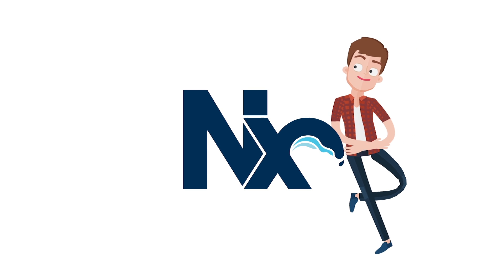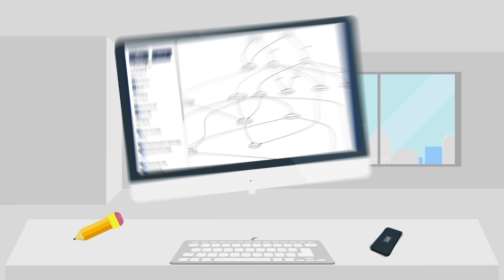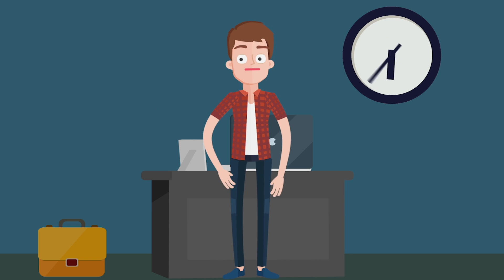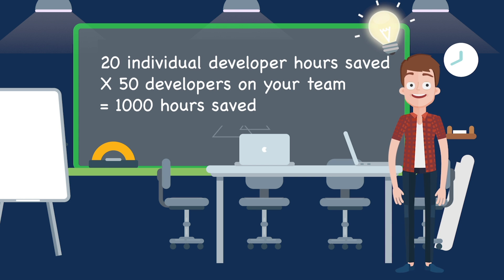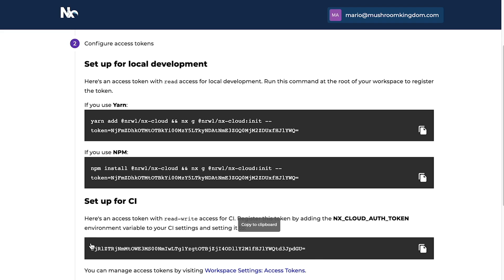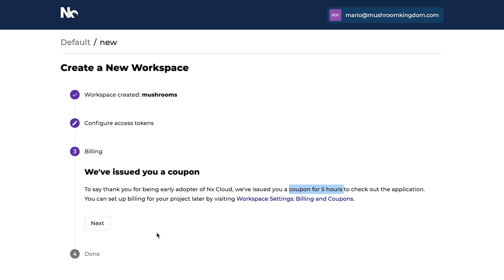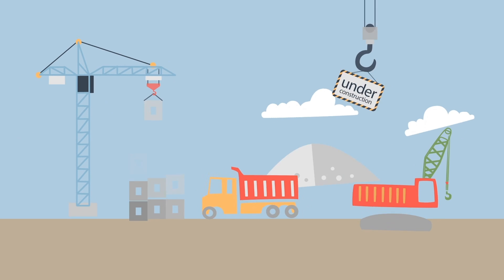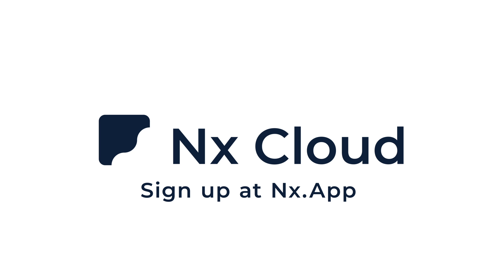Nx Cloud (beta) - Promo Video, 2020 (By Nrwl.io)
Today we are happy to launch Nx Cloud in Beta for the first time to the public! With our new product, you’ll be able to save a lot of time, increase your team's productivity, and get your software to market faster.

With Nx Cloud, we’ve seen teams realize 10X build performance improvements.

Nx Cloud is a distributed computation cache that works with Nx’s advanced workspace analysis to speed up your builds and tests in CI by up to 10 times. You will decrease the time you'd typically wait in backed up CI queues for your changes to merge.

When you sign up this week before Friday, we're giving you a free 25-hour time-saving coupon! You'll be able to save developer time immediately - especially for launch week! Just purchase more coupons as needed, after you try our product.